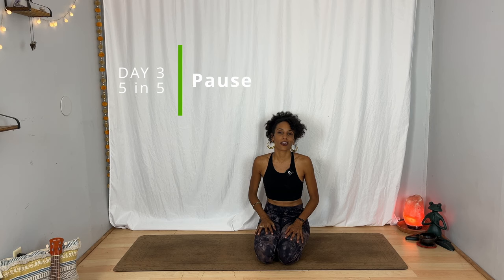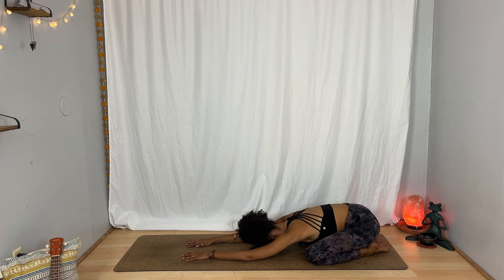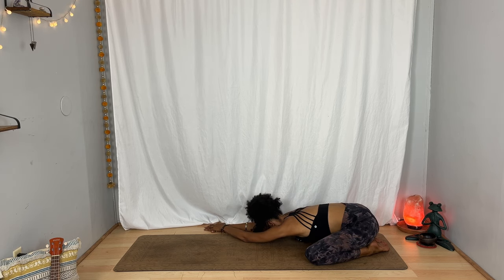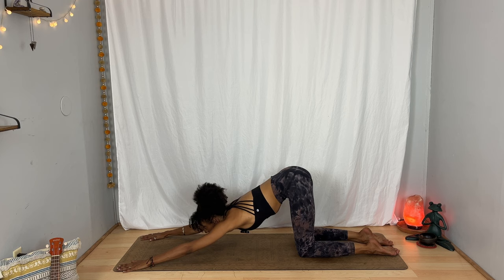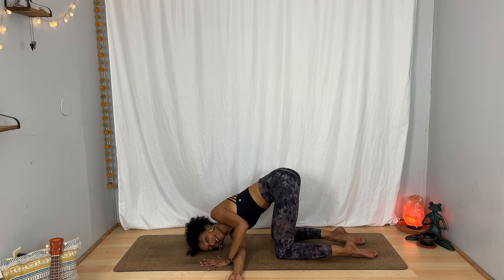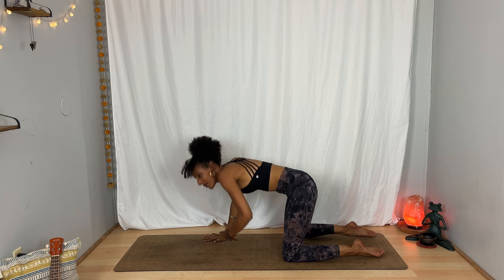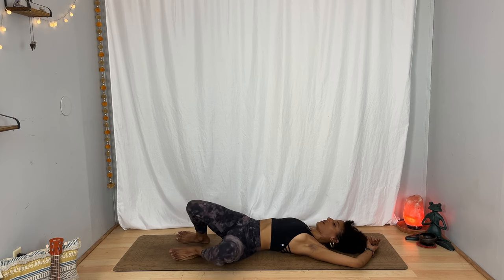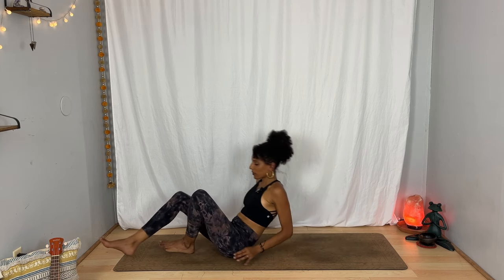5 in 5 Yoga Challenge Day 3 - Pause | 5 Min Yoga Break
It's Day 3, and it's time to take a relaxing break!
How often do you take time for yourself?

Whether it’s work, or caring for others or your home, do you find that sometimes you just keep going?

It can be very refreshing and nurturing to go on a week-long retreat and truly disconnect, or travel across the world, but I am all about simple tools you can introduce into your life with ease.

I know you know this, but it's essential to take moments to slow down, breathe, and reconnect with yourself every single day.

Many of us end up finding this out the hard way: when there is no ease in our lives, disease occurs.
Let's slow down a little bit and spend these 5 minutes on your yoga mat moving gently and releasing tension. You'll thank yourself later.

Timestamps:
0:00 - Intro
0:16 - Centering
1:42 - Floor Sequence
5:17 - Relaxation
6:00 - Closing